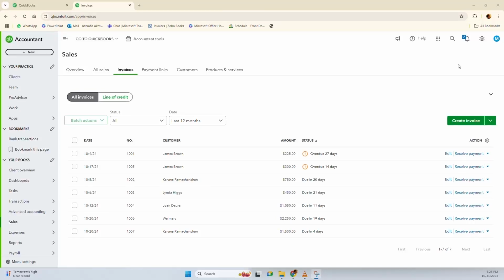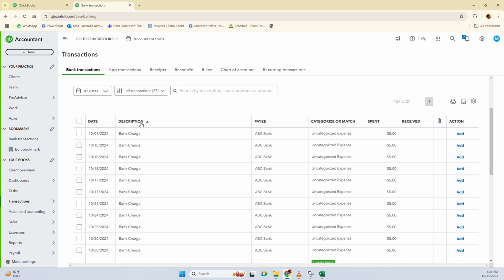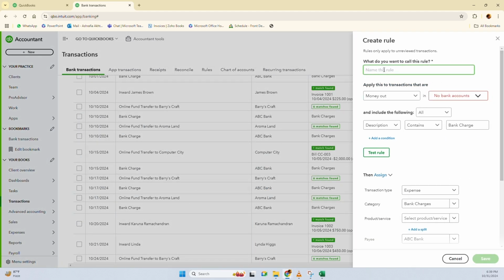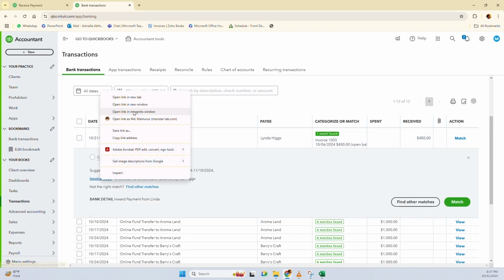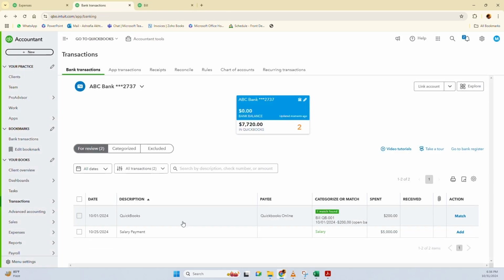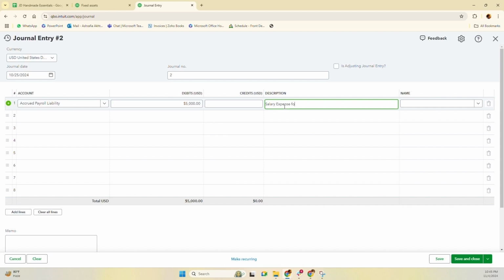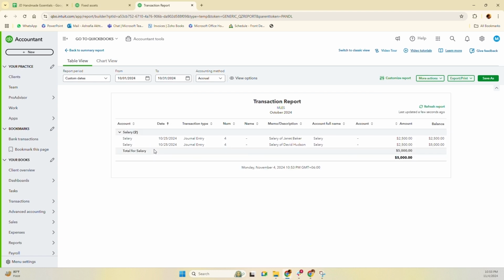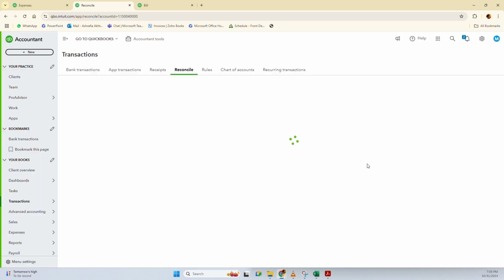Bank Transaction Categorization, Rule Creation & Reconciliation In QuickBooks Online.